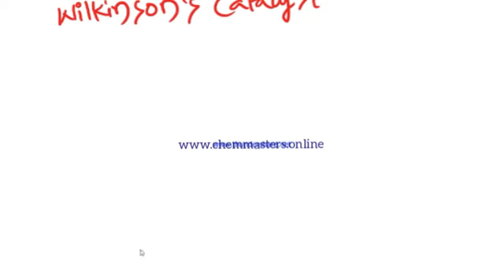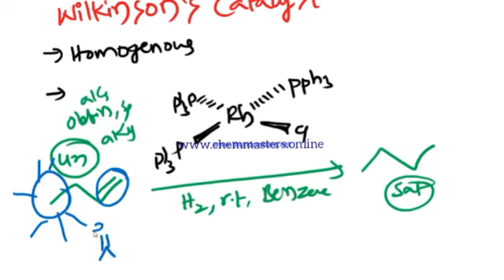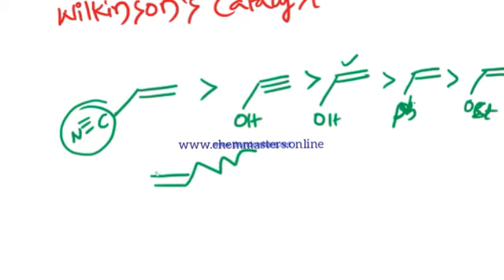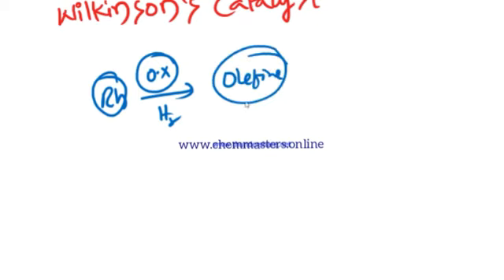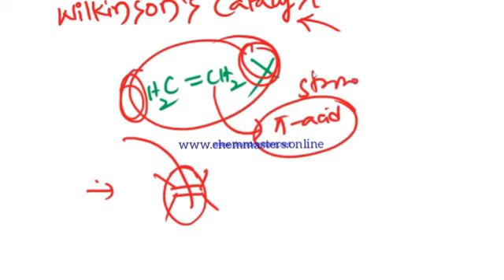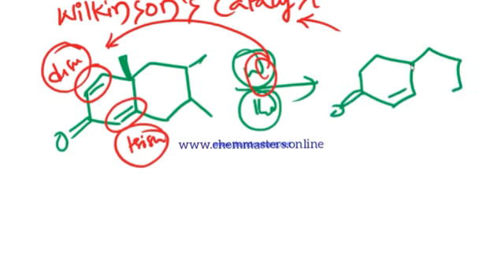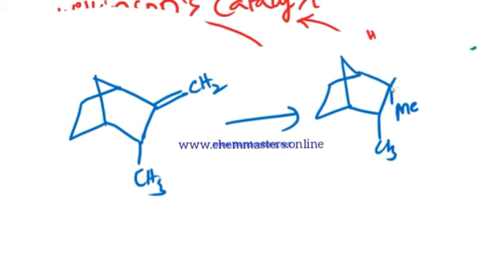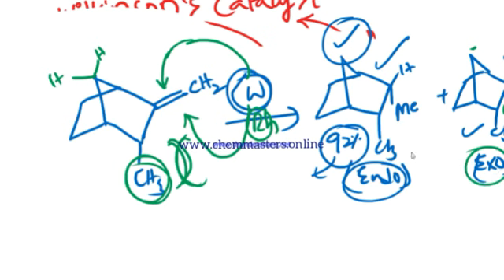wilkinson's catalys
online courses offered:csir net/gate/jAM/SET/jl/dl/M.Sc entrance/iit chemistry
online courses offered:csir net/gate/jAM/SET/M.Sc entrance chemistry
video describes the important homogeneous catalyst - wilkinson's catalyst with substrate selectivity and examples.basics to advanced chemistry